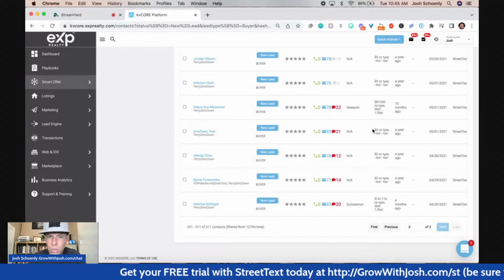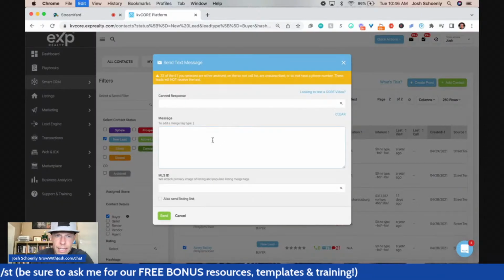"Texting Tuesday" 5/17/22 - The Reverse Psychology "Who Do You Know" Real Estate Script!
The MOST POWERFUL Motivated Seller & Cash Buyer Software Available Looks like you were checking out a property or 2 on our site recently, any thoughts of making a move this Spring? "Texting Tuesday" 5/17/22 - The Reverse Psychology "Who Do You Know" Script!

📢If you would like the scripts and examples that were shared just drop the comment "DOC" below

FREE CLASS: How To Become The GO-TO Listing Agent For Downsizing Empty Nesters & Baby Boomers:
Would you be interested in getting FREE training, coaching & mentorship from my team and I? Let's chat

Mortgage Pro? Check this out